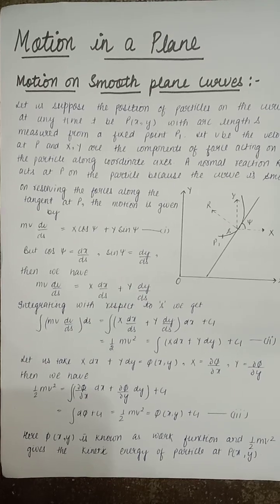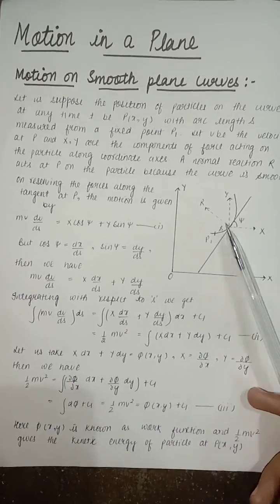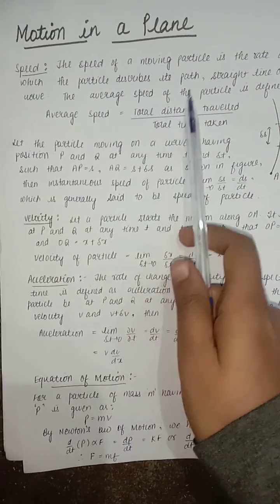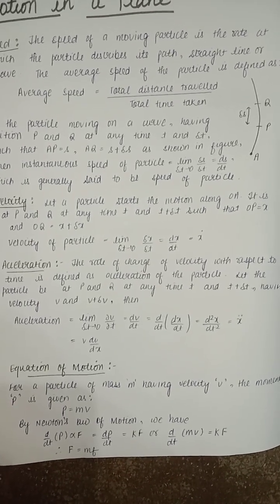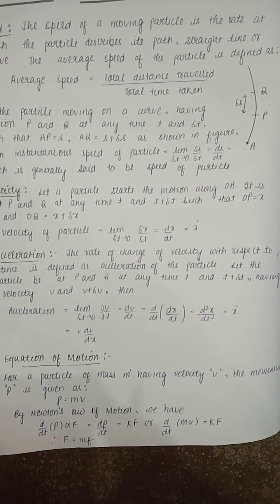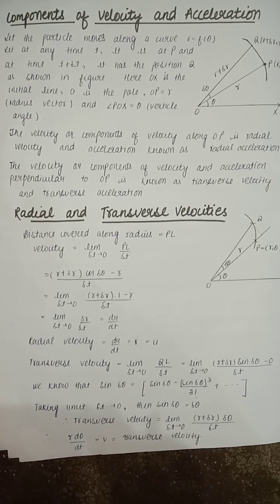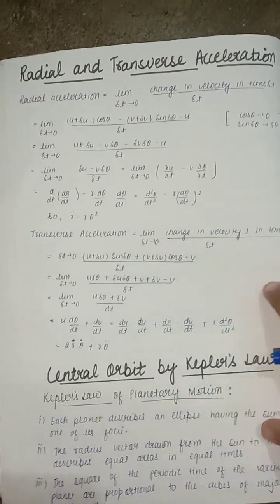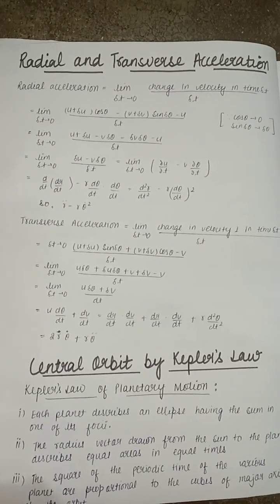December 28, 2022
Explanation of  motion in a plane or central orbit by Kepler's law by Astha Pandey Roll no 215036